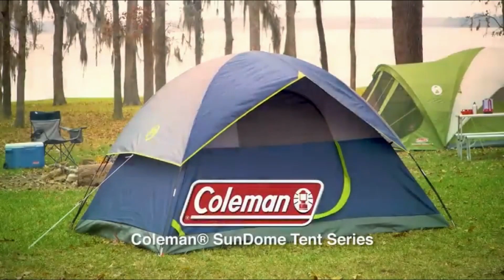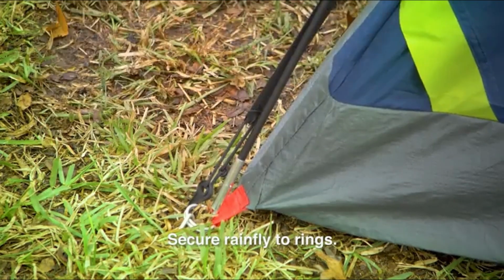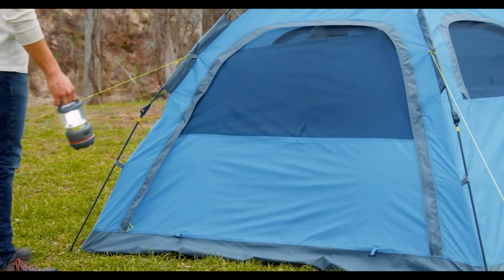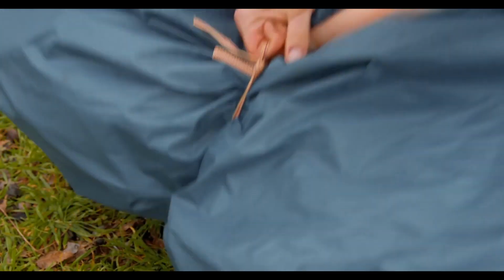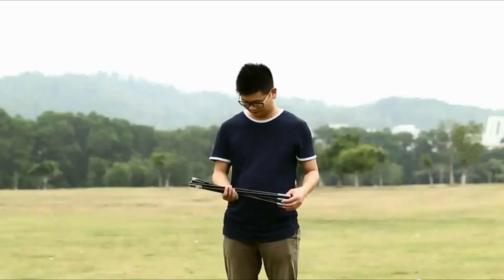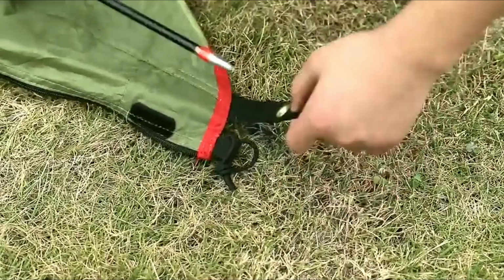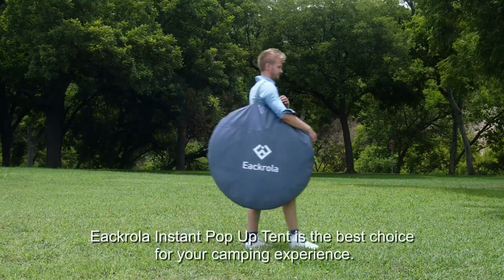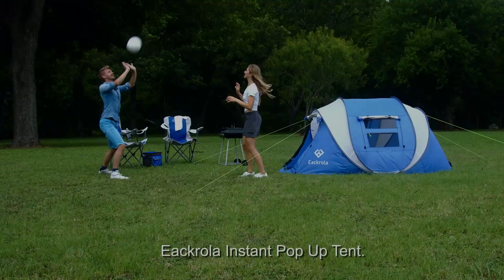Best 10 Camping Tents Under $100 in 2023| Amazon Top Tents For Day Trips and for Backpacking| Travel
Top Tents under $100: In this video, we showcase the best tents that you can buy for under $100. Whether you're going camping, hiking, or simply need a reliable and affordable tent for your next outdoor adventure, we've got you covered. From 2-person backpacking tents to family-sized camping tents, we've researched and tested the top options to bring you the most value for your money. Each tent is rated based on its durability, ease of setup, and overall functionality. So if you're looking for a budget-friendly option for your next camping trip, be sure to watch this video!

1. Coleman Sundome Camping Tent
2. MOON LENCE Instant Pop Up Tent Family Camping Tent
3. HIKERGARDEN 6 Person Camping Tent
4.MoKo Emergency Survival Tent
5.Eackrola 2/4-Person-Tent
6.Luxcol 4 Person Camping Tent
7.Night Cat Waterproof Camping Tent
8. Clostnature Lightweight Backpacking Tent

The best budget tents you will find on Amazon in 2023. Clostnature, Night Cat,  Kazoo,  Featherstone, Coleman Sundome and more you will see in this video.

Happy travel!